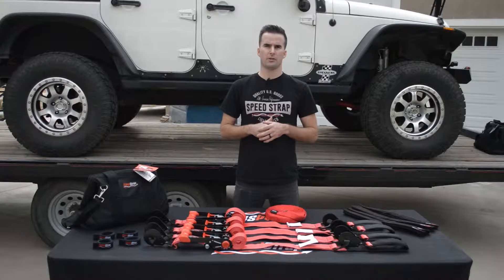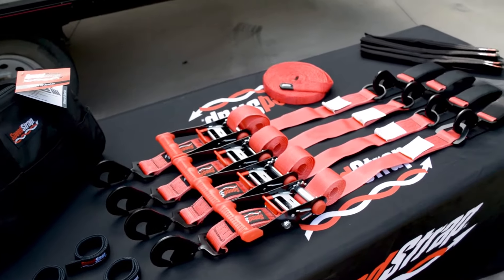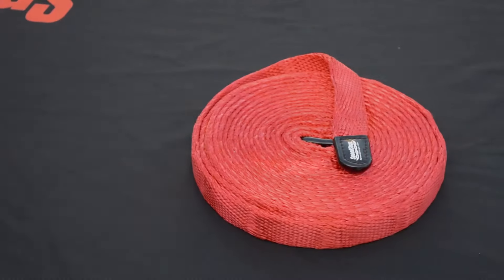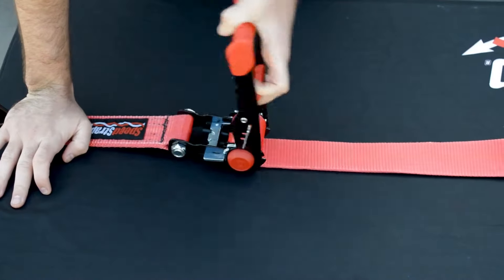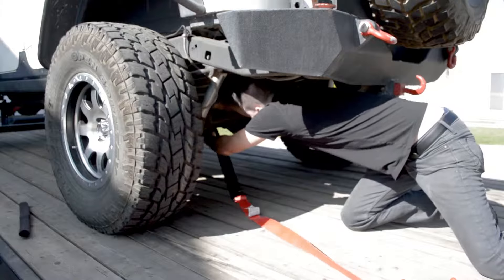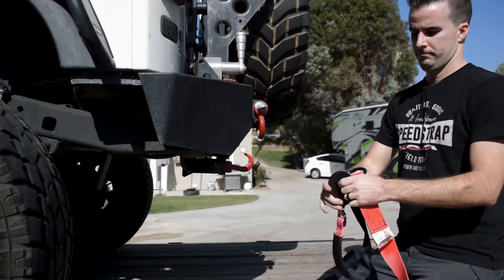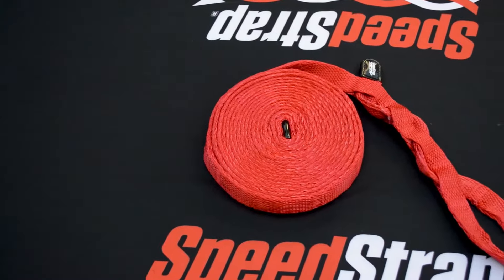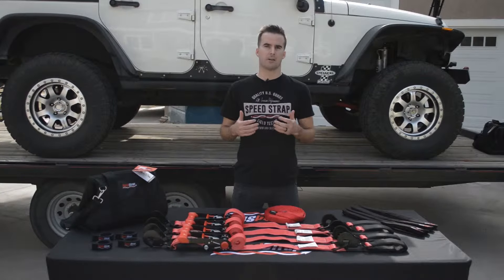SpeedStrap Ultimate Off-Road Kit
Featuring a 3,300 lb Safe Working Load (SWL) and a 10,000 lb Maximum Rated Capacity (MRC), all 2 inch tie-downs are built with our signature, wide handle, comfort grip and protective end caps on the barrels to protect your rig. This Off-Road Kit provides the ultimate collection of tie-downs for your truck, buggy, or Jeep and a convenient carrying bag to store them in.